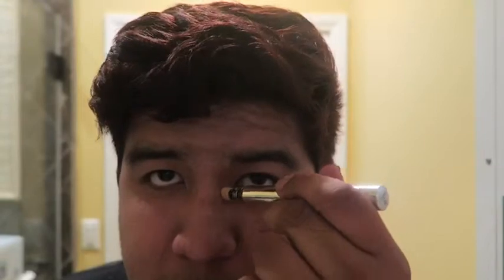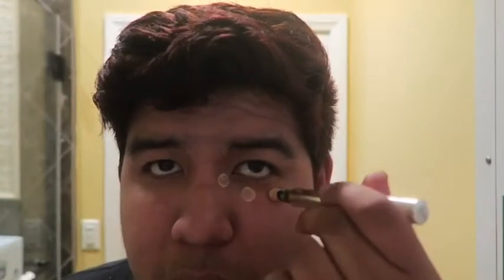$67 Sisley-Paris Stylo Lumière Concealer IS IT WORTH IT?